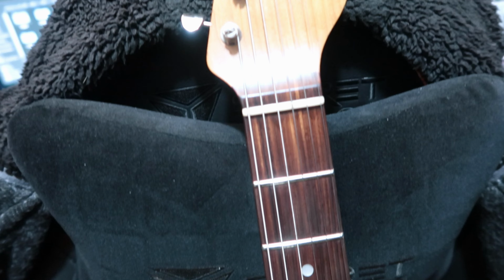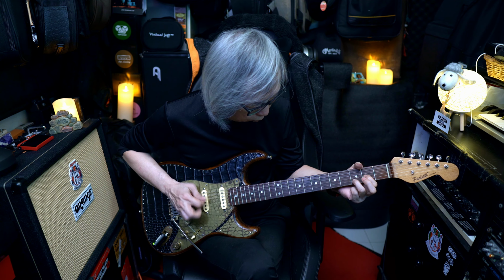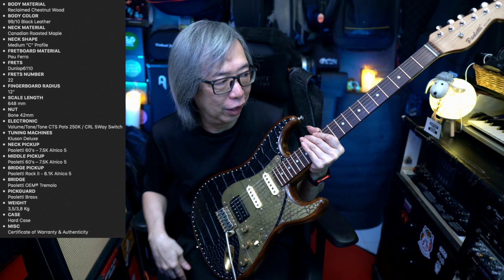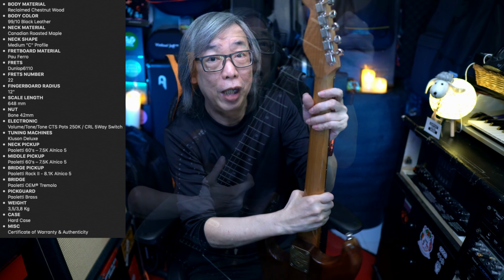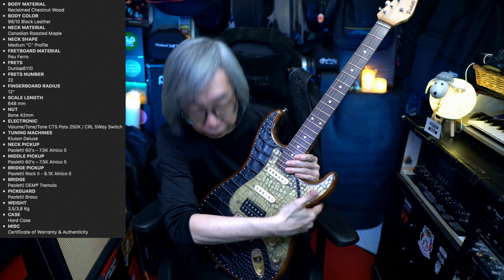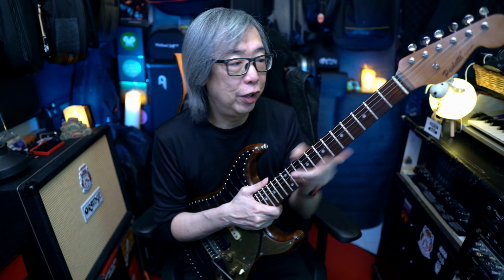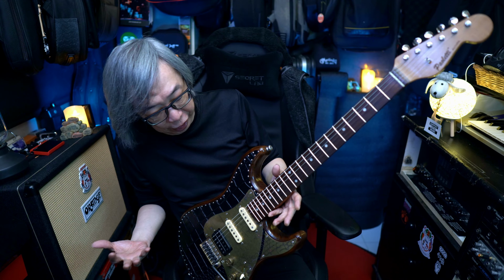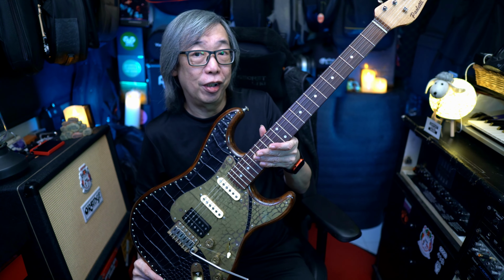Paoletti Stratospheric Leather Top HSS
On board of this model , Mr. Paoletti has chosen to feature 2 Paoletti Nancy60's - 7.5K Alnico 5 and a Paoletti Rock II - 8.1K Alnico 5. CRL switch and CTS pots, ensure an accurate selection of your desired tone.
Paoletti Pickups are handmade and manufactured 100% in house. Wired to the guitars electronics with a 22 AWG tinned cloth wire. Each pickup is coated with a wax layer to maintain integrity and to protect from any external interference. And best of all, they're built to last!

SGD5437
USD3924
3.82kg

For SE Asia, Contact Emiya @
The EMIYA Store at
Peninsula Shopping Centre
3, Coleman Street
B1-16, Singapore 179804

0:00       Intro
1:37       Song
3:48       Demo
7:52       Review
11:12     Conclusion